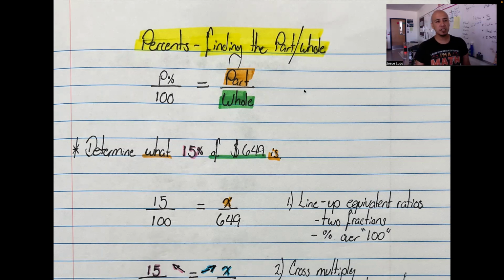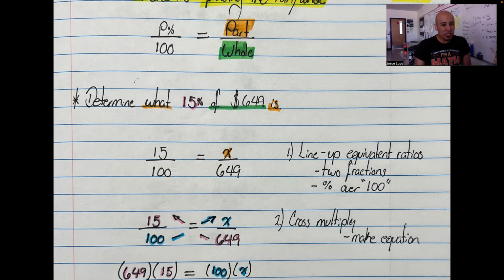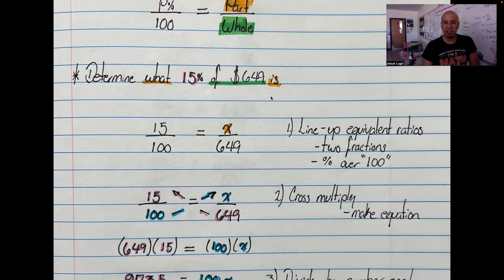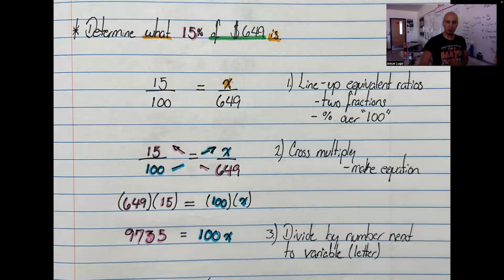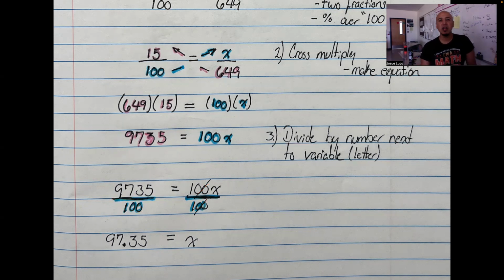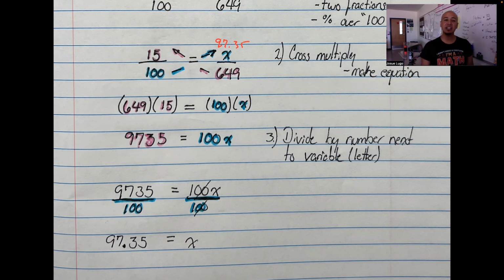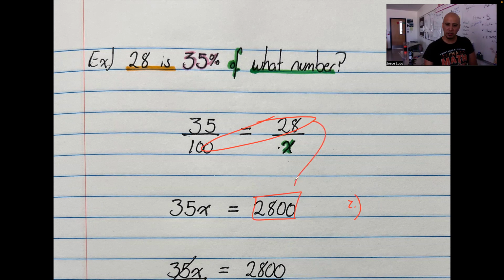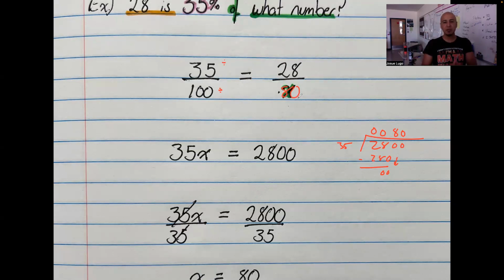Percents:Finding the Part/Whole